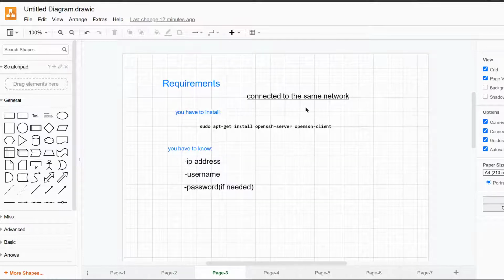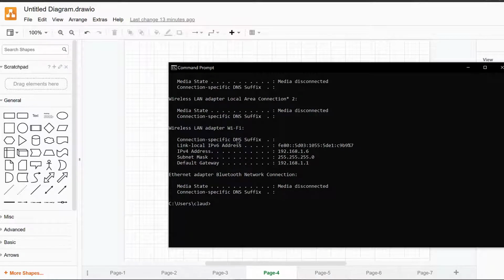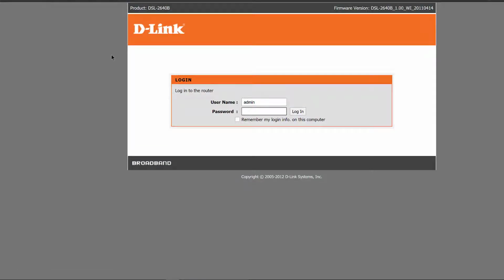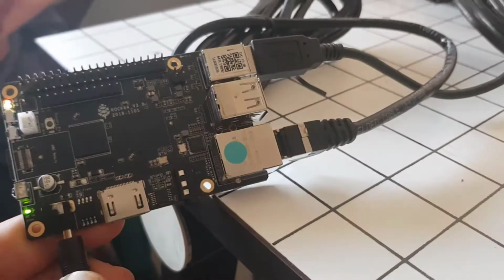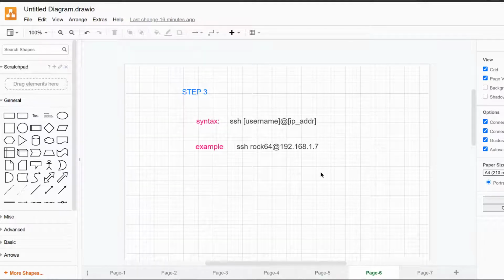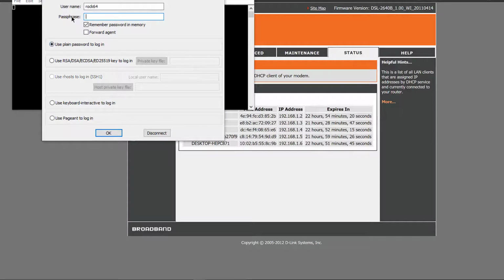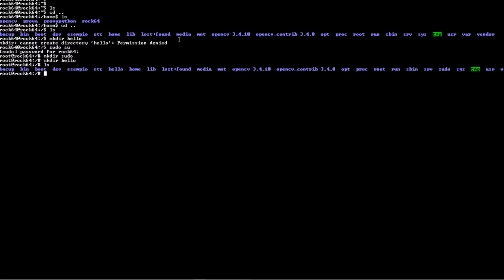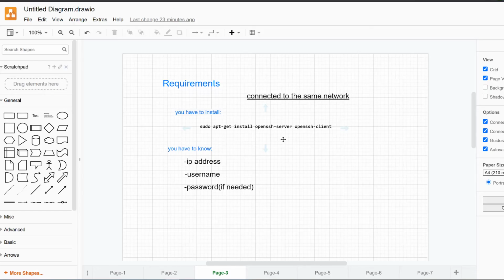SSH Simple Guide for Beginners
SSH easily connect to another devices remotely (from Windows)